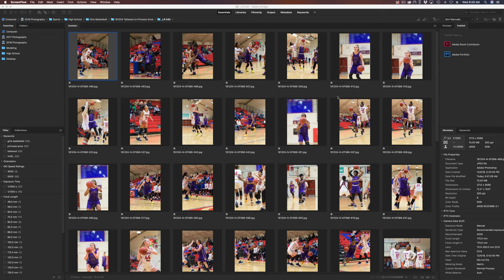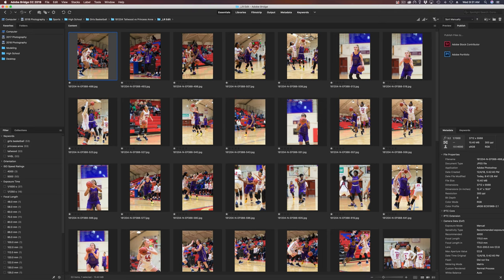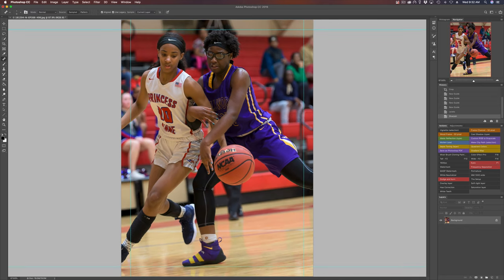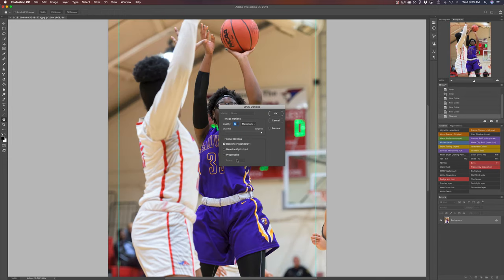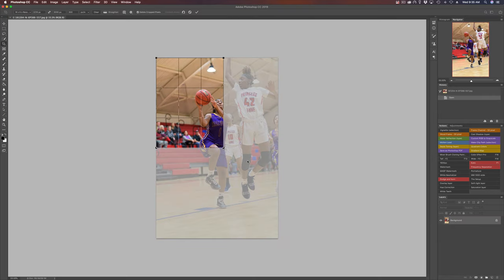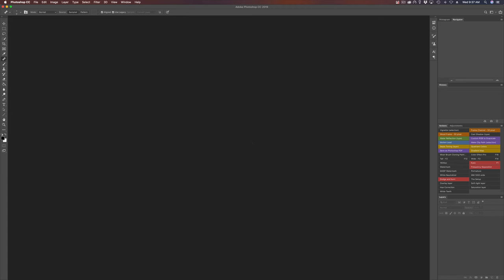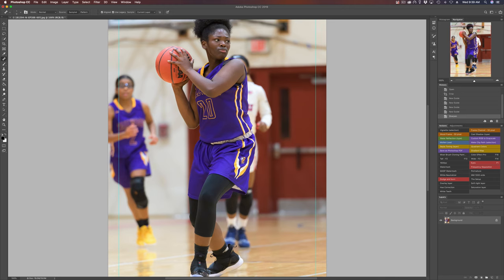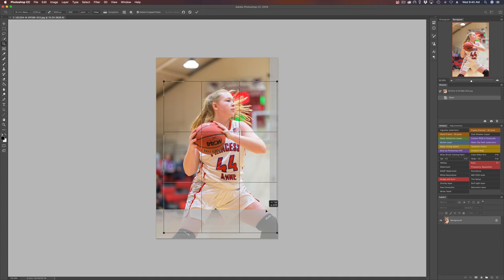Three Sports Photography Tips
Three sports photography tips I wanted to share while going through some basketball photos